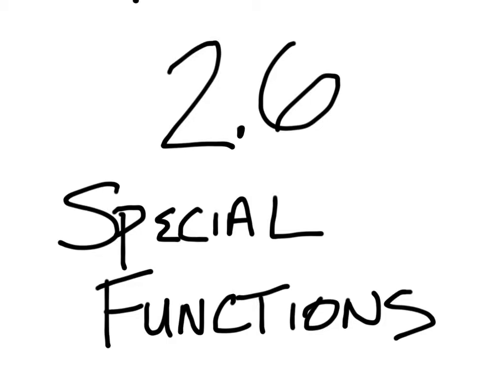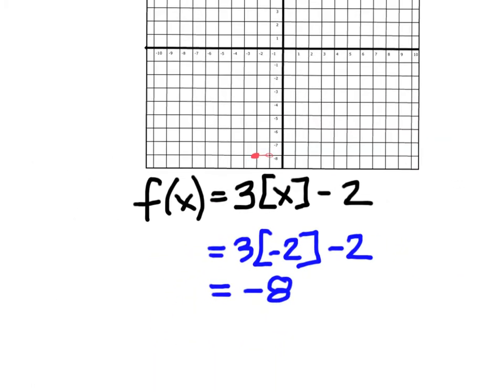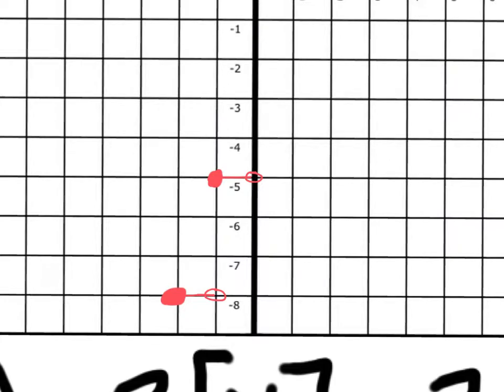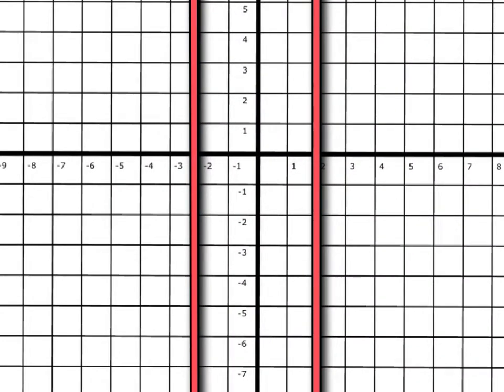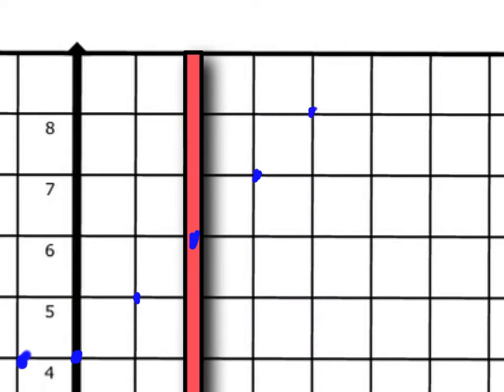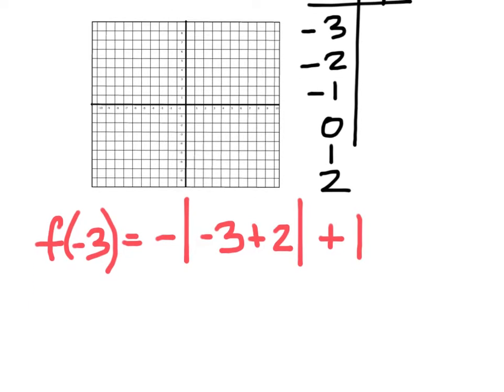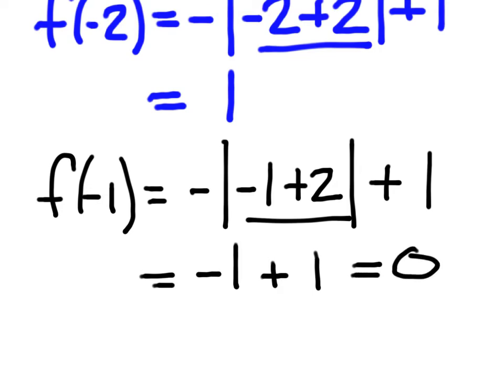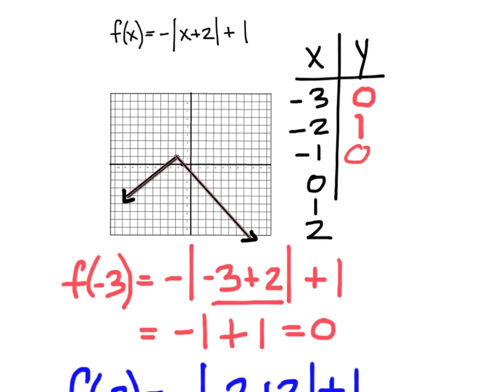9-16-14 ALGEBRA 2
2.6 Review
Piecewise, Absolute Value and Greatest Integer Functions